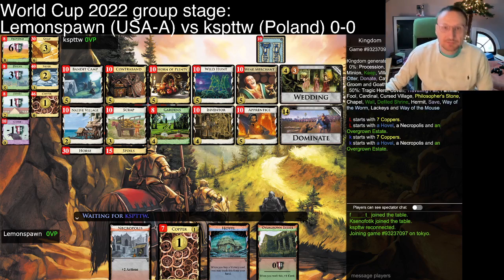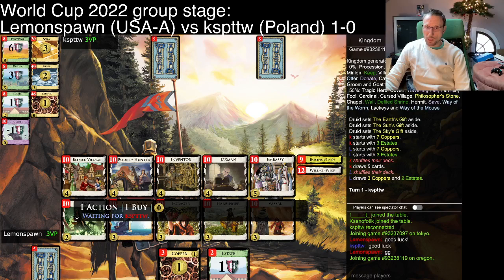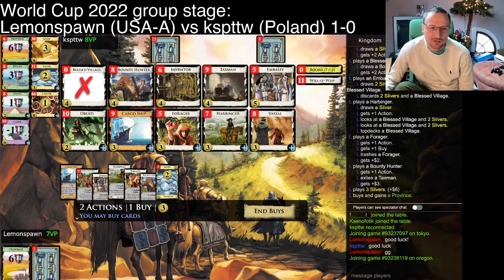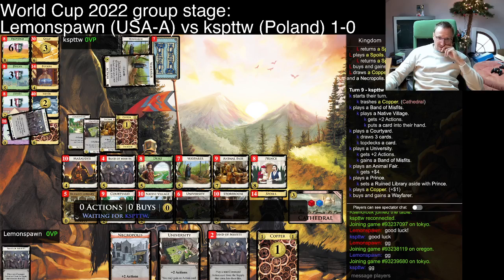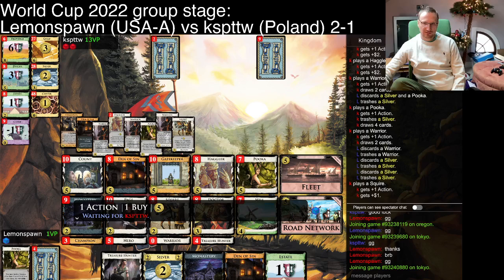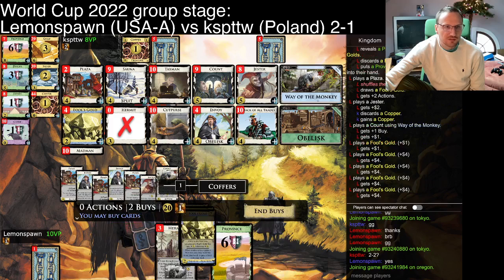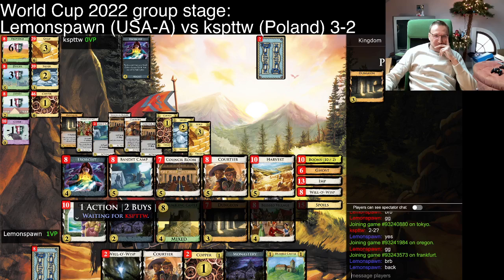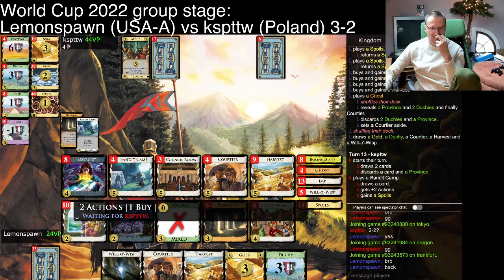World Cup 2022, group stage: Lemonspawn (USA-A) vs kspttw (Poland)